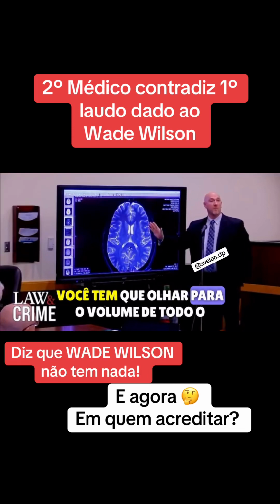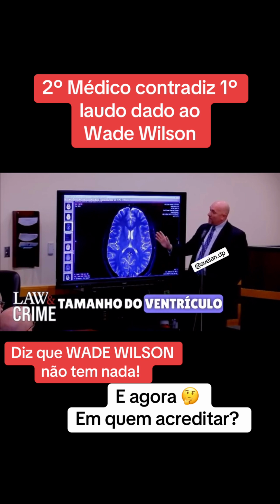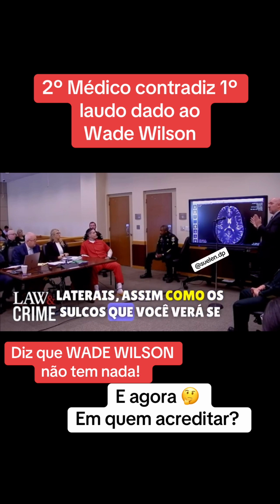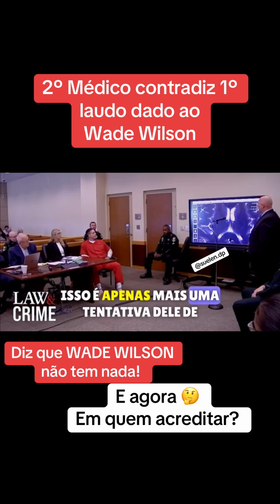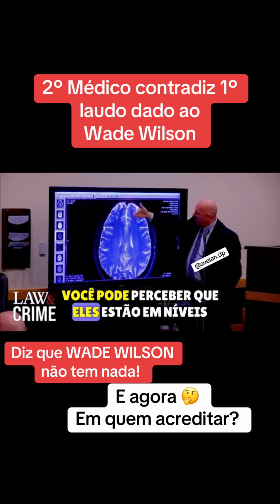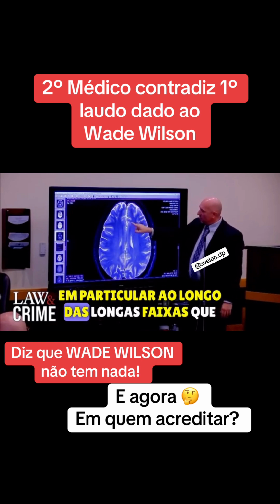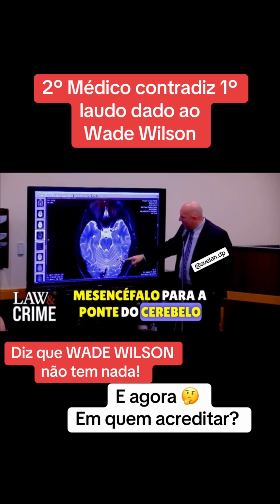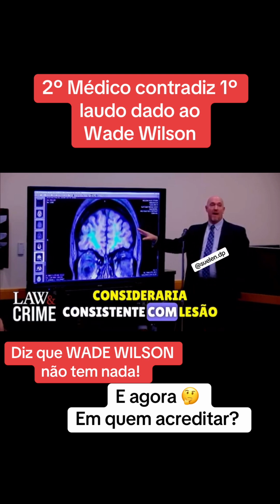Médico consta laudo anterior de WADE WILSON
Médico contradiz primeiro laudo dado ao WADE WILSON!